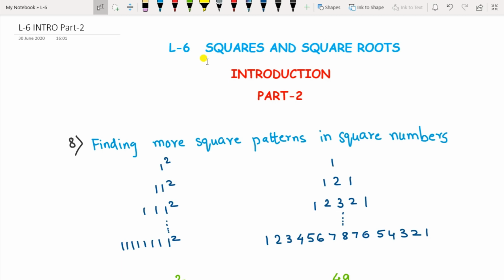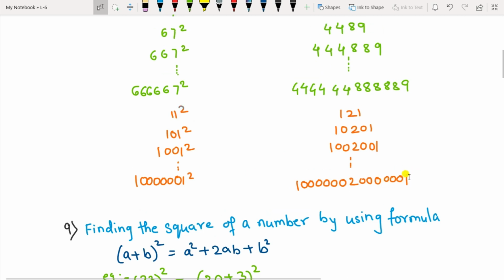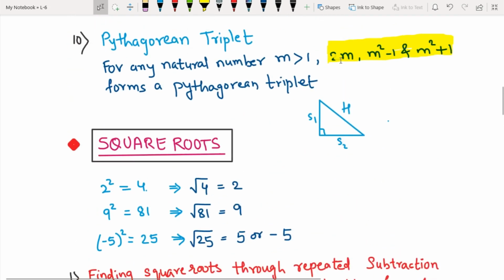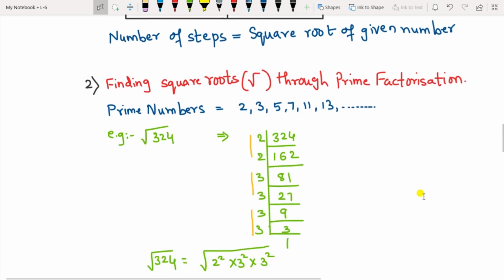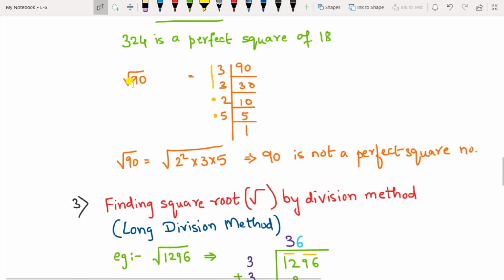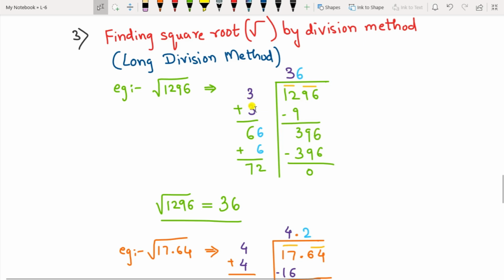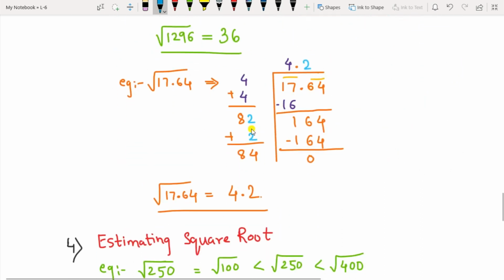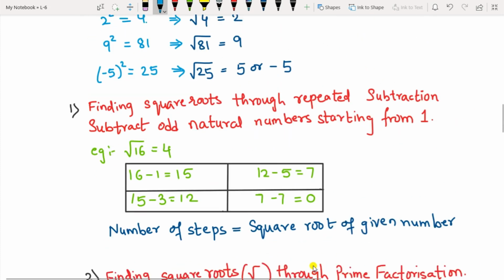NCERT/ICSE MATH CLASS-8 LESSON-6 INTRO PART-2 Squares and Square Roots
NCERT/ICSE MATH CLASS-8 LESSON-6 INTRO PART-2 Squares and Square Roots by SAVITA PAWAR